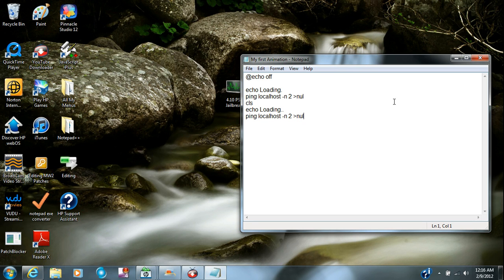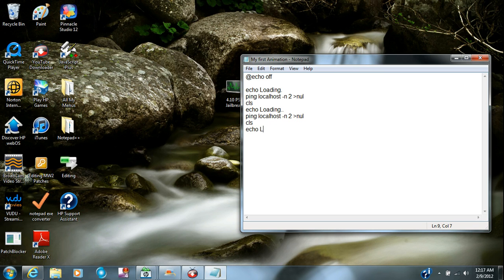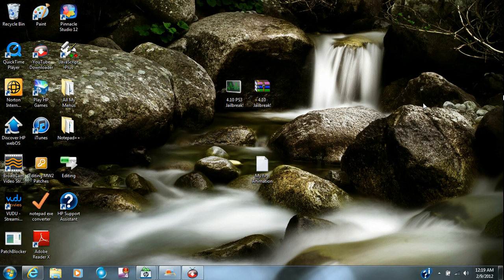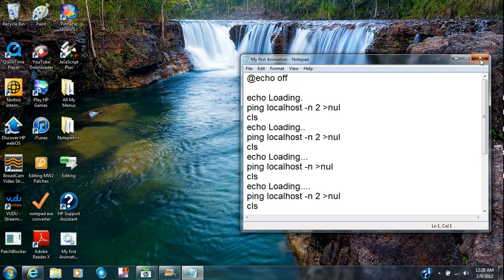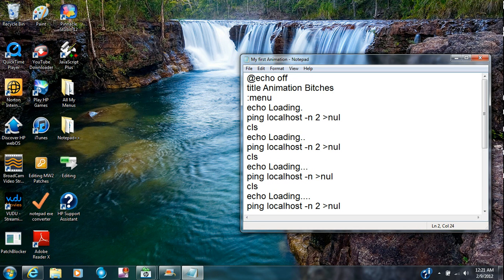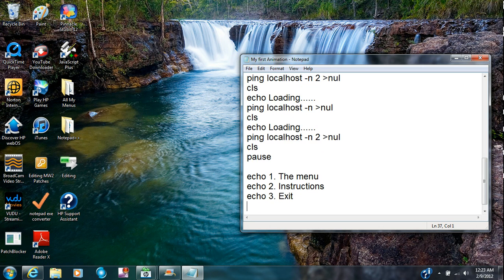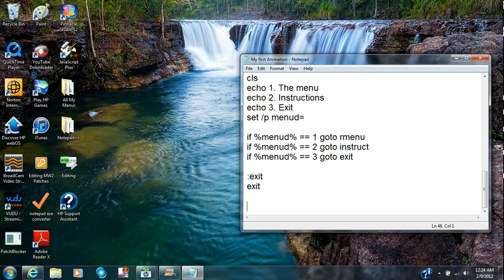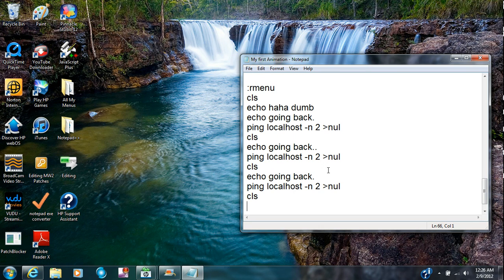Create Animation In Notepad Part 1